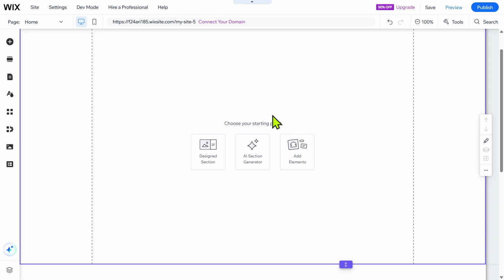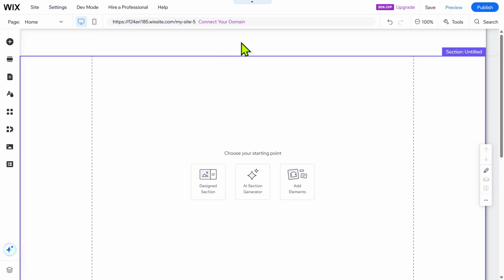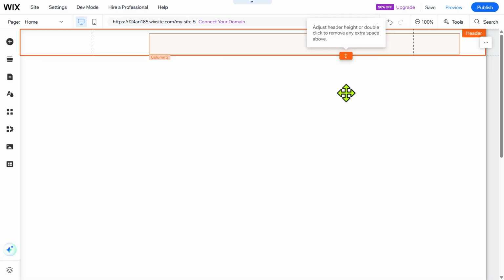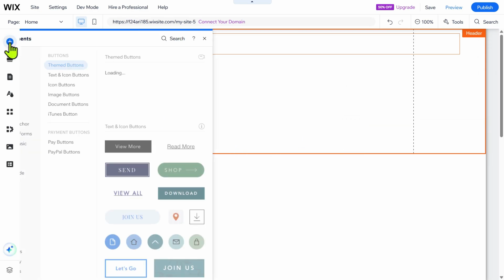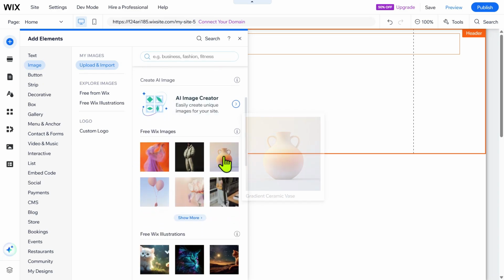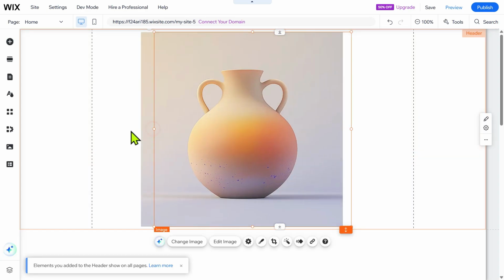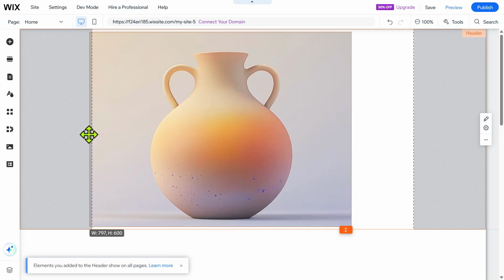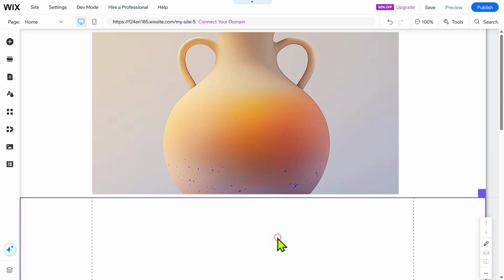How To Create A Wix Banner (Quick & Easy)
How To Create A Wix Banner
– In this quick and easy tutorial, I’ll show you how to design a clean and attractive banner in Wix. You’ll learn how to choose a strip, add text, insert images, change backgrounds, apply animations, and make your banner fully responsive. I’ll also explain how to use layers properly, adjust spacing, and optimize your banner for mobile so your site looks professional everywhere.